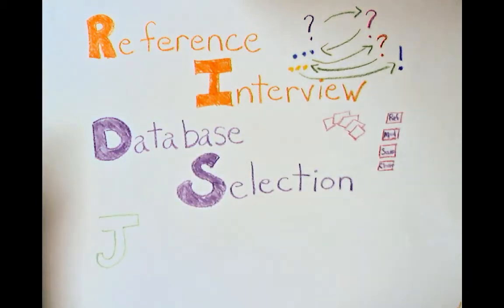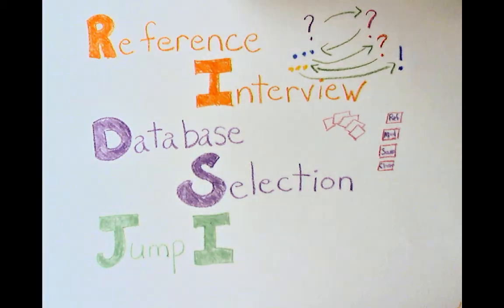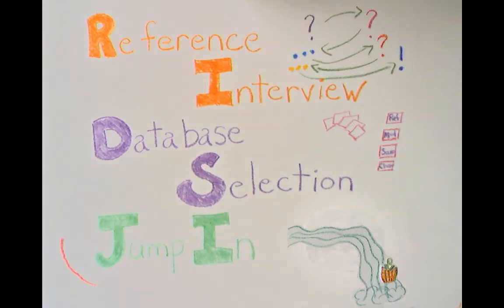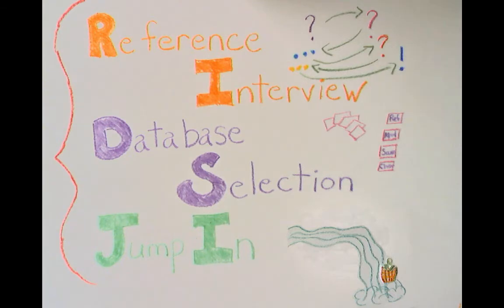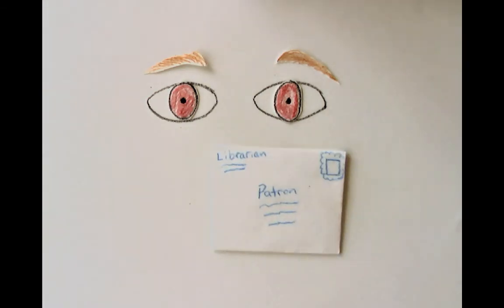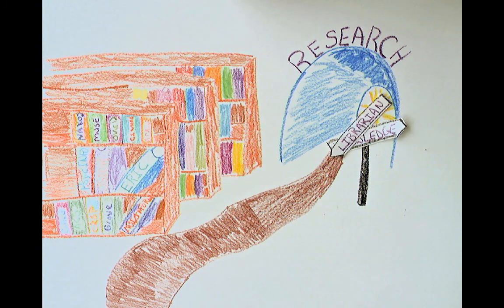Chapter13 Interacting with Library Users